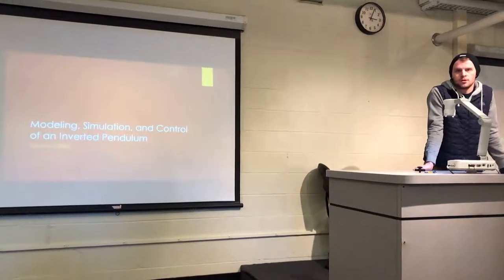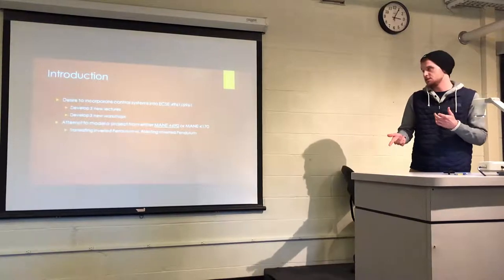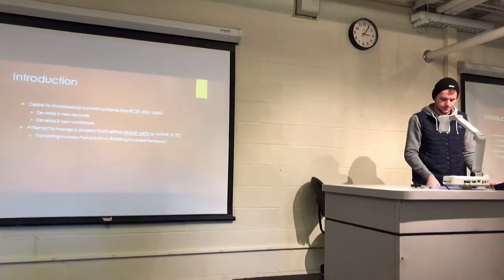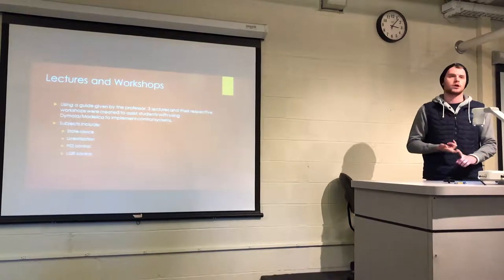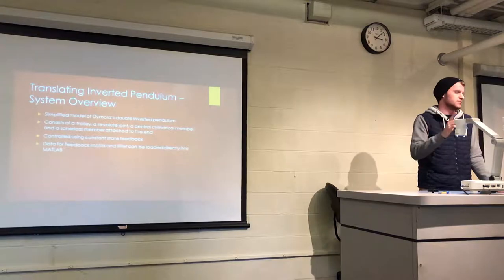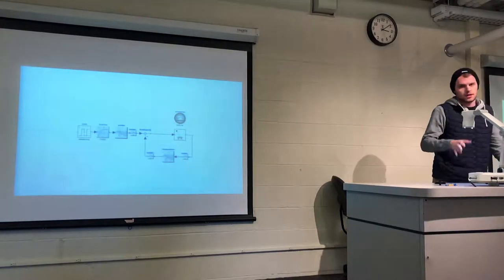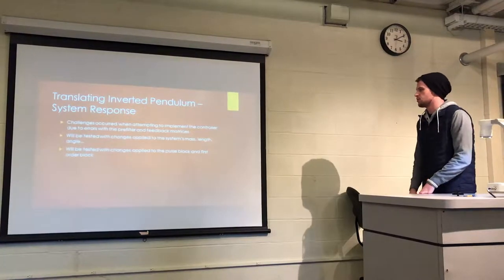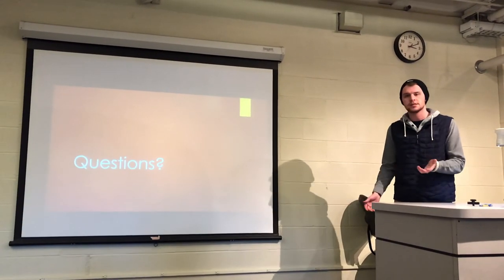2018 M&S for CPS Course Project 7: M&S and Control of an Inverted Pendulum, William Hueber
ECSE 4961/6961 Modeling and Simulation for Cyber-Physical Systems